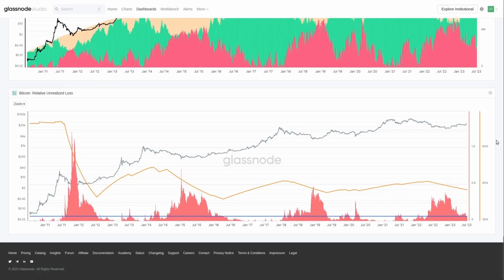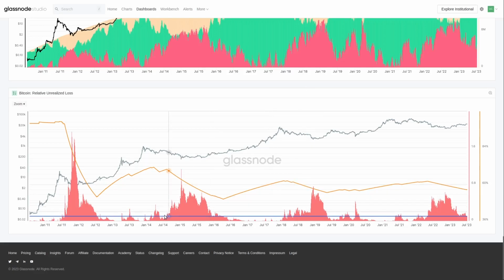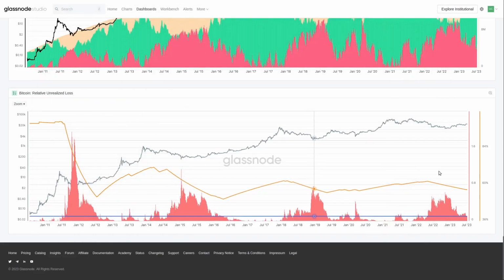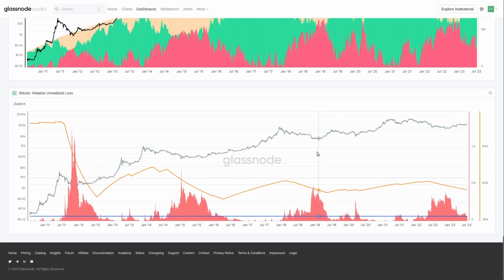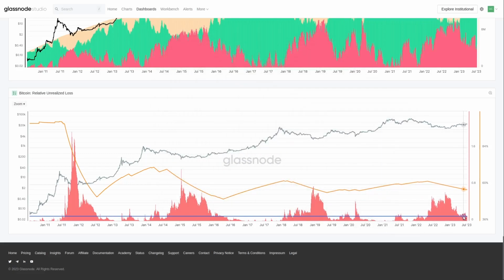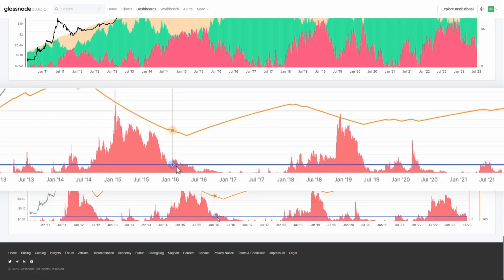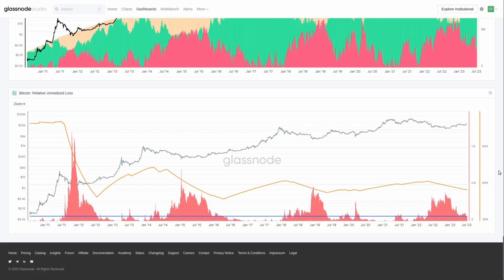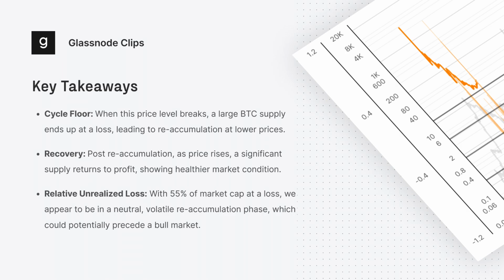Bitcoin Relative Unrealized Loss - Glassnode Clips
Unearth the insightful analysis of Bitcoin's market cap in relation to profits and losses in this video. We delve into Bitcoin's history, the significance of reaccumulation periods, and the impact of bear and bull markets on investor behavior. Discover the concept of "relative unrealized loss" and understand how it reflects the market's current position in equilibrium. Unravel the cyclical nature of Bitcoin trading with us.